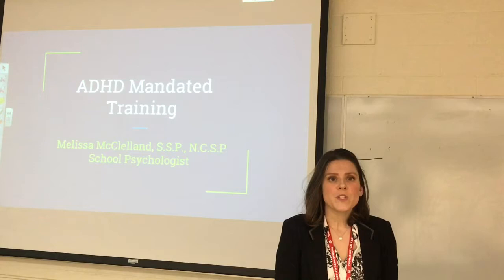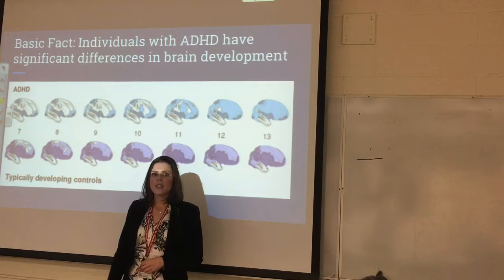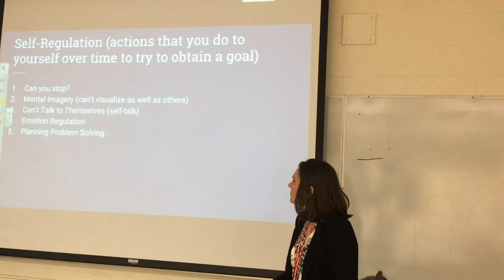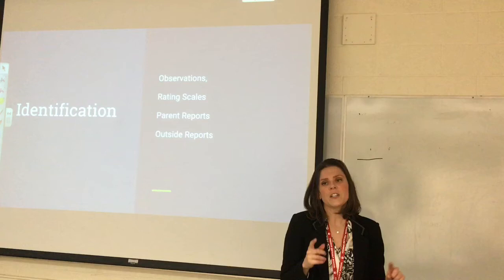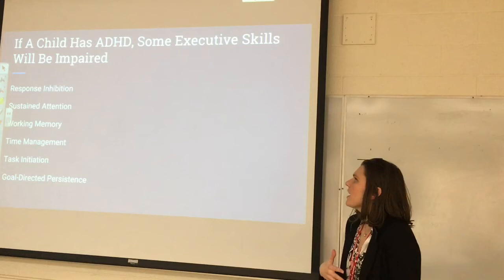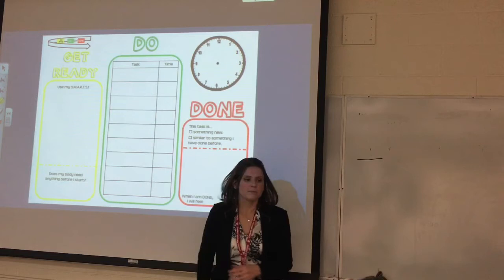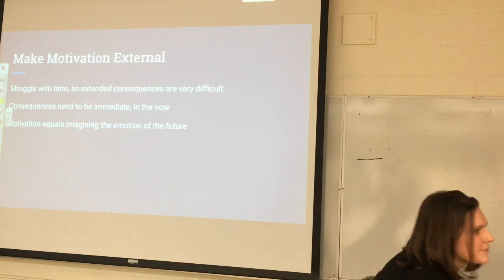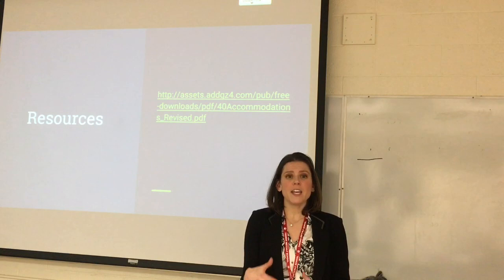25C57FDA 7D0D 4A46 A06A 791C7C500841iCloudHD